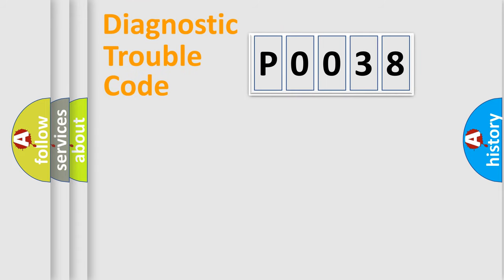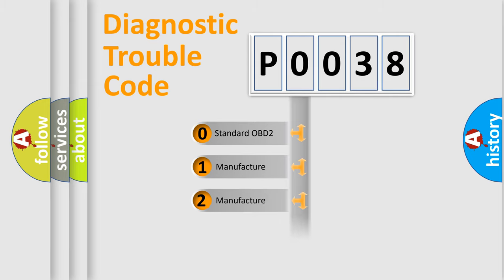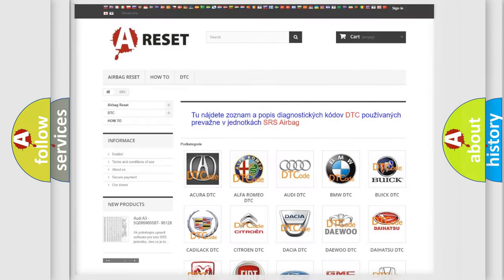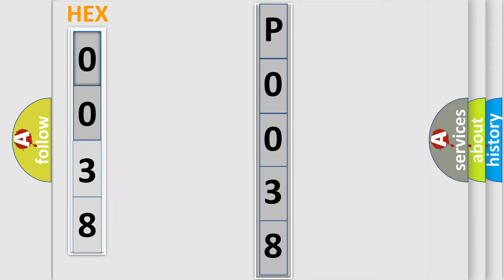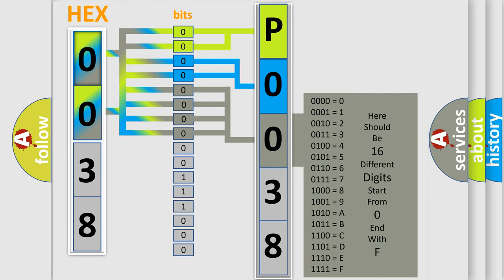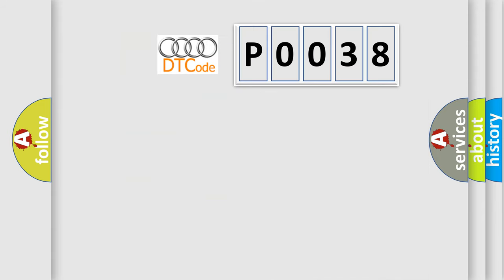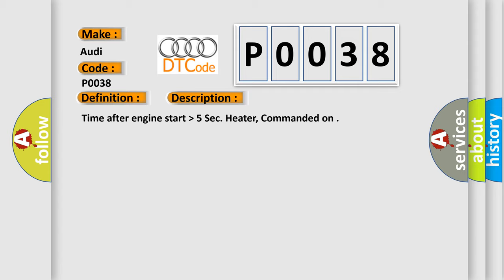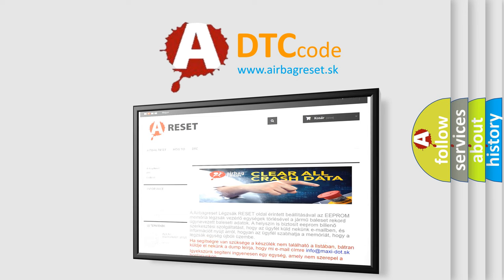DTC Audi P0038 Short Explanation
Contents:
0:21 Basic DTC analysis according to OBD2 protocol standard.
1:48 Insight into programming
2:58 A diagnostically understandable description of the Diagnostic Trouble Code
3:05 Basic error definition

Make:
Audi
Code:
P0038
Definition:
HO2S Heater Control Circuit High (Bank 1, Sensor 2)
Description:
Time after engine start  higher then 5 Sec. Heater, Commanded on
Cause:
HO2S Fuses
Faulty HO2S
Faulty ECM